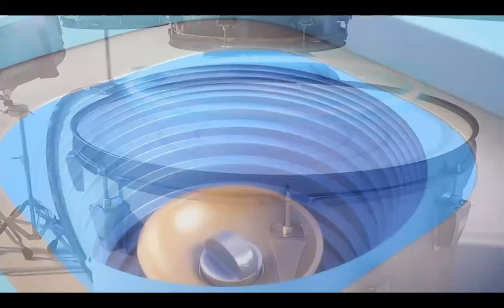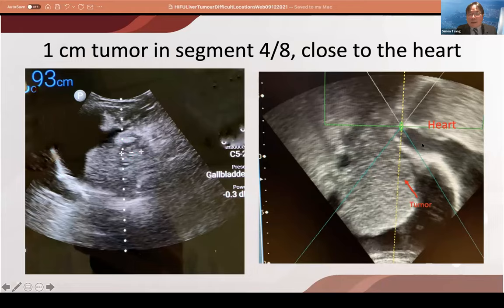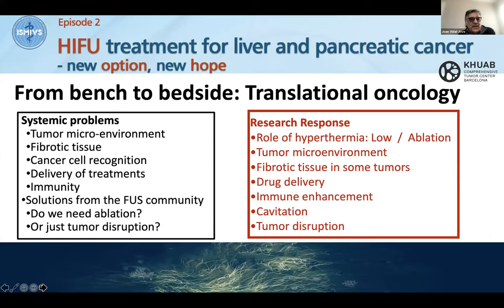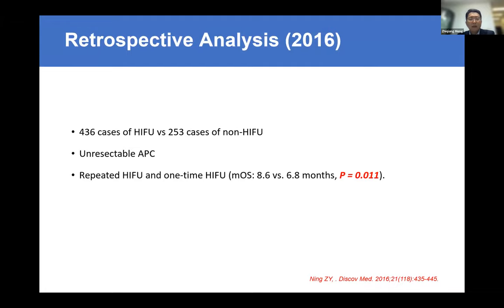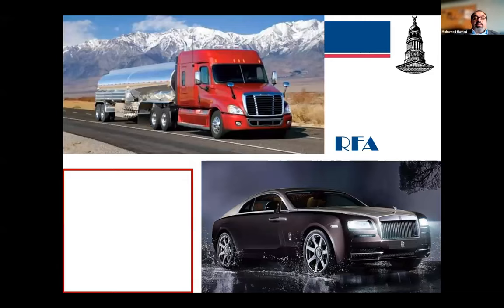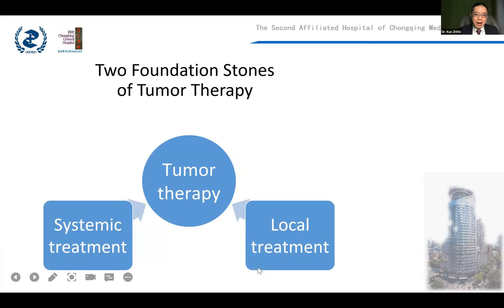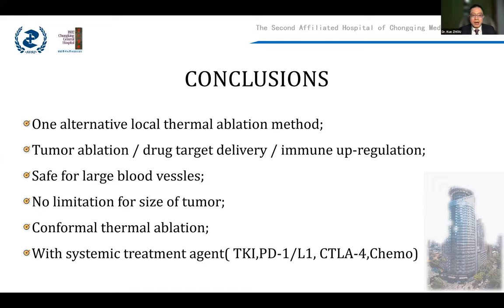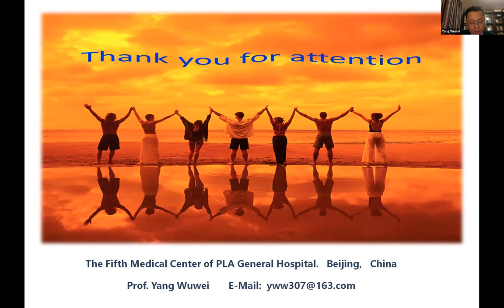Episode 2: New Option, New Hope - HIFU Treatment for Liver and Pancreatic Cancer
Episode 2 invited 4 special guests including Prof. Mohamed Hamed, Dr. Simon Tsang, Prof Joan Vidal-Jove and Prof. Zhou Kun to share the clinical application and technology development of a new therapy, high intensity focused ultrasound, for the treatment of liver cancer, as well as Prof. Meng Zhiqiang and Prof. Yang Wuwei to discuss the safety and efficacy of HIFU therapy for pancreatic cancer.